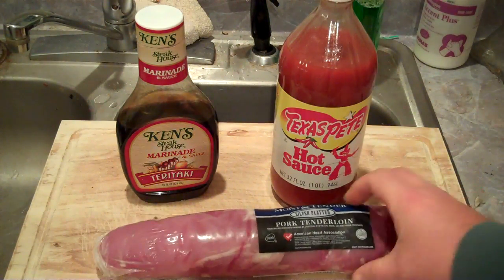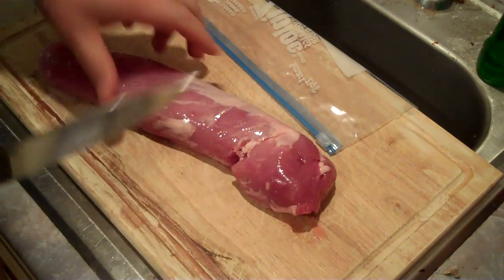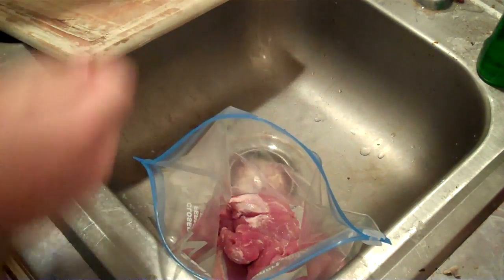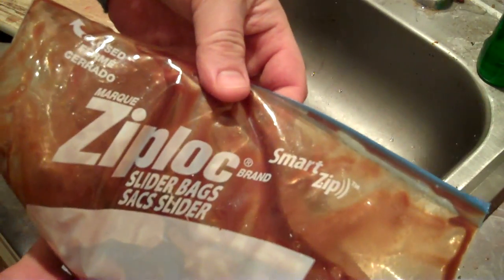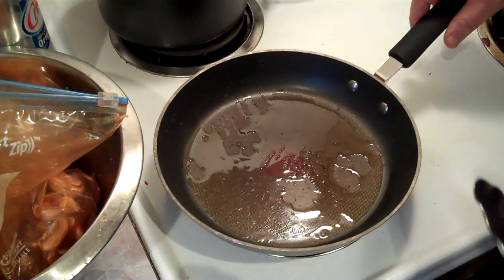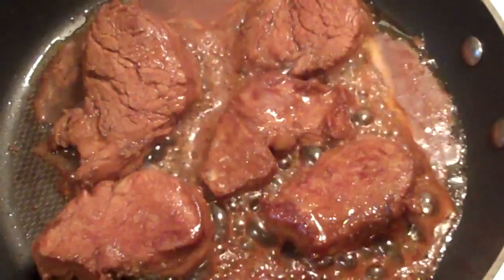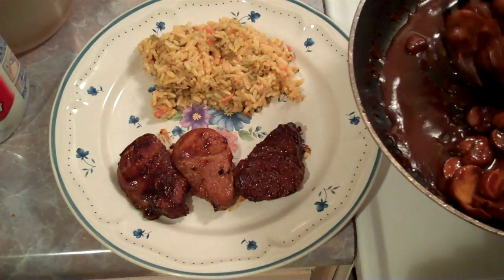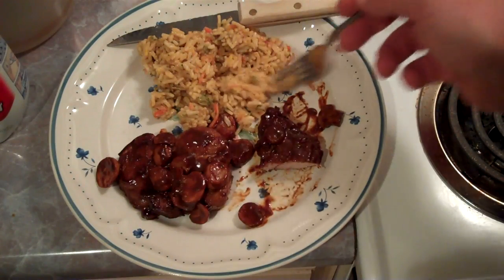Teriyaki Tenderloin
Teriyaki Pork Tenderloin with mushrooms on top...very good..ck it out!